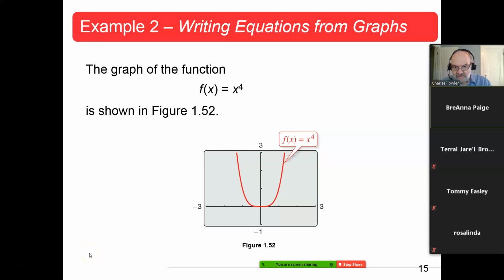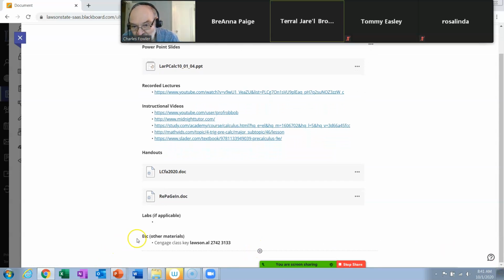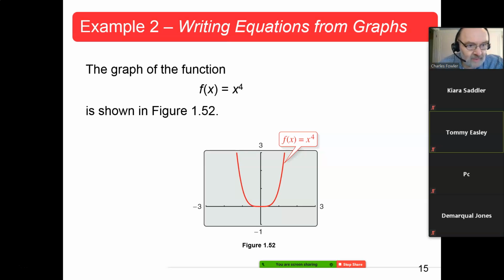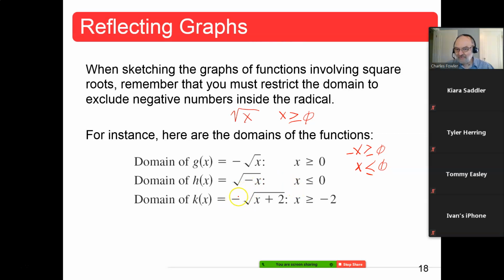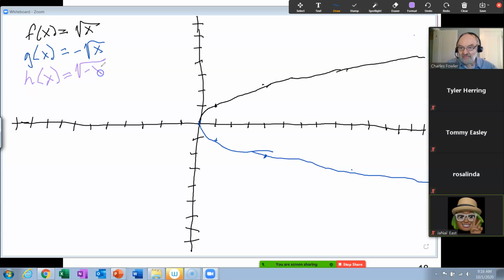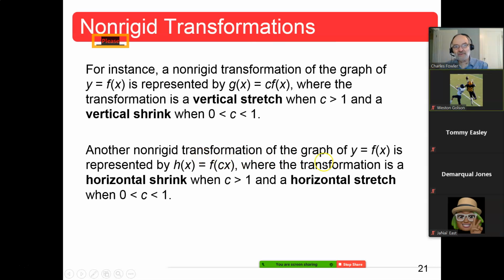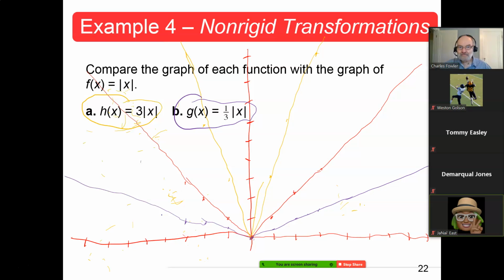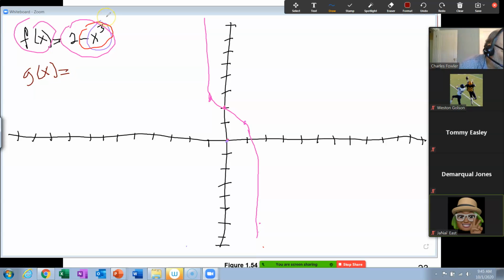MTH112 Section 1.7